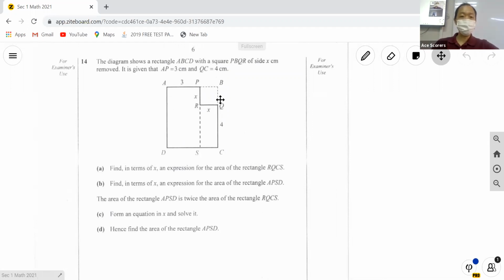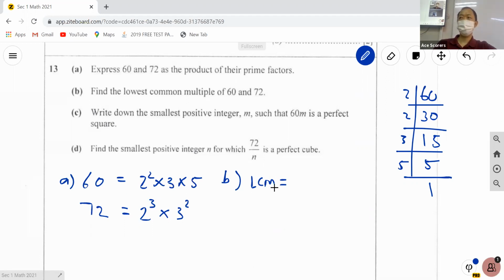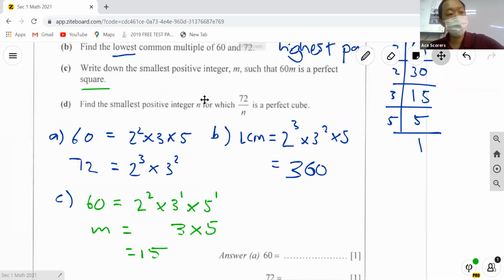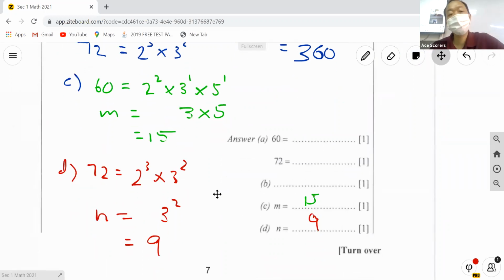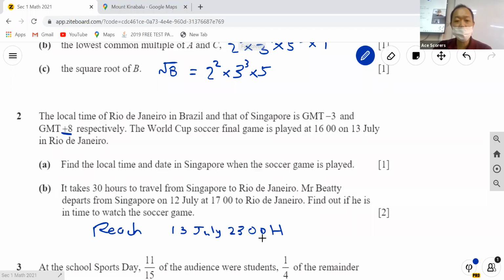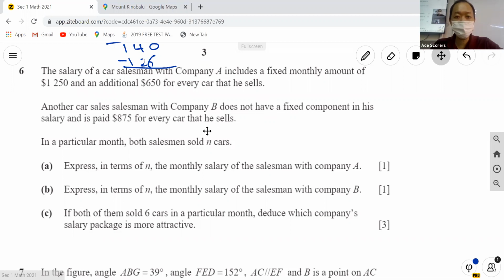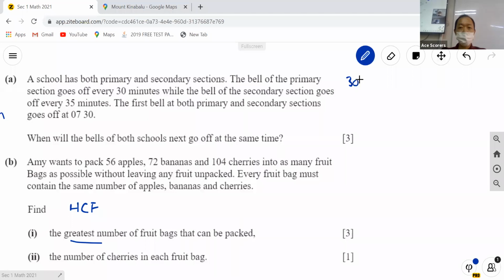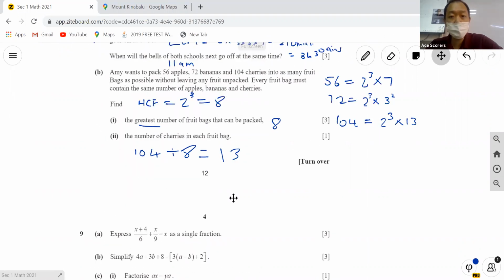Sec 1 Math revision mid year paper